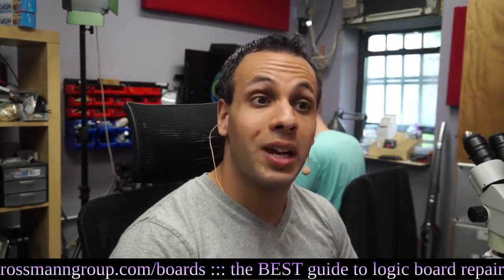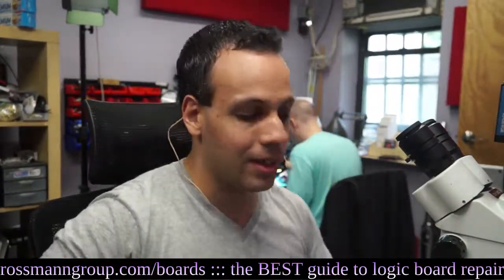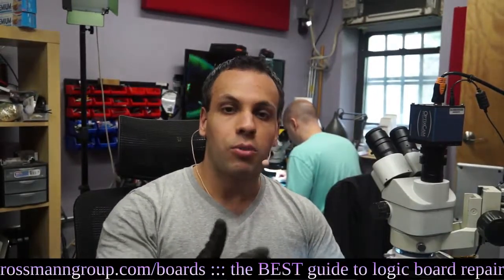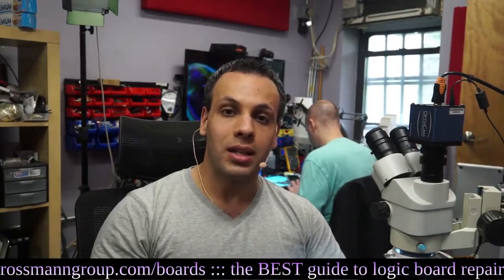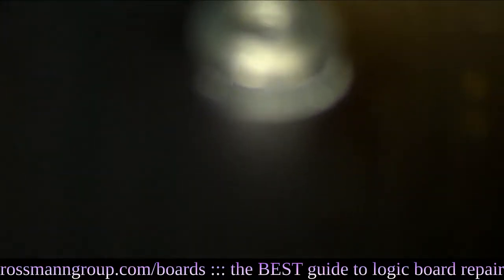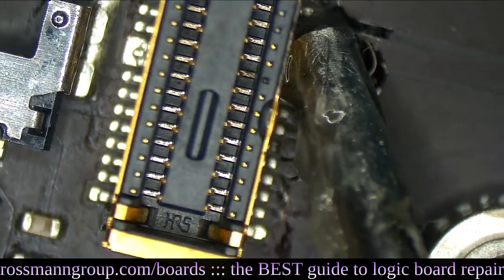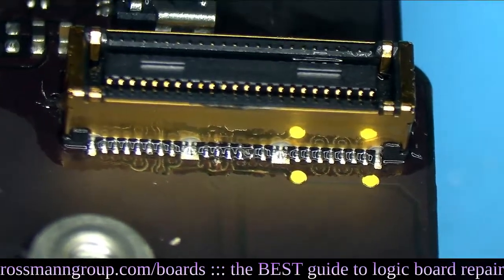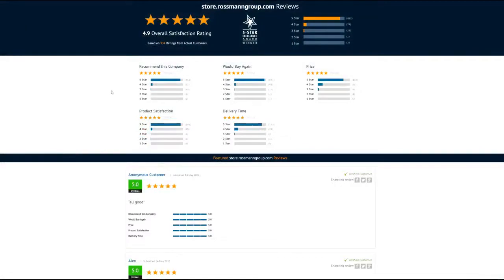Staples SCAMS customers NEVER let TekDry near your laptop or cellphone! [MIRROR]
Staples TekDry is one of the BIGGEST SCAMS in the repair business. What does this box do, and how do the electronics put into it leave? Let's find out!

Tekdry being a scam is well known knowledge in the repair industry, but few end users are aware of this scam. Staples doesn't even open your device. They toss it in a box that does NOTHING! They allow you to walk away thinking your device is fine when in reality it is continuing to corrode. It will fail shortly after they already have your money. DO NOT give Staples money to repair your electronics, because THIS IS HOW THEY REPAIR THEM.

Don't take my word for it: read how TekDry works on their own site. At no time do they open the device for a proper ultrasonic cleaning/solder job/repair. They don't even use a q-tip and alcohol. They don't even OPEN your device.

Do not let yourself or your friends fall victim to this scam. You're better off just opening the device with a screwdriver yourself and cleaning it out: at least in this case, someone did something.